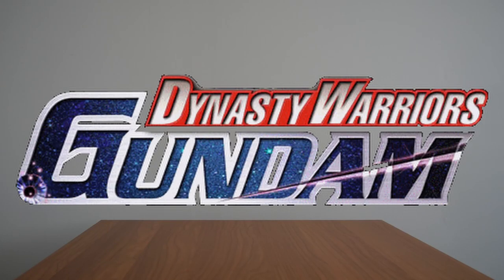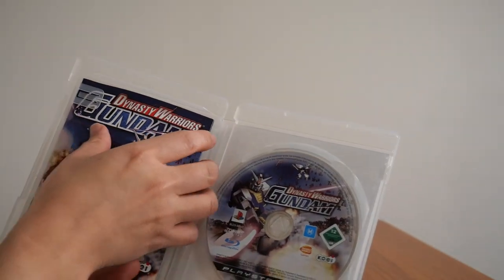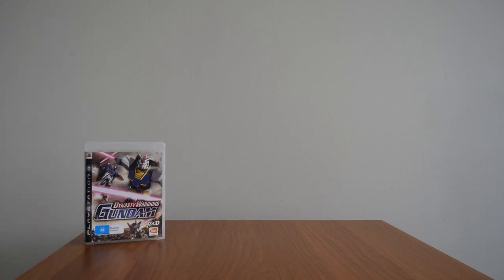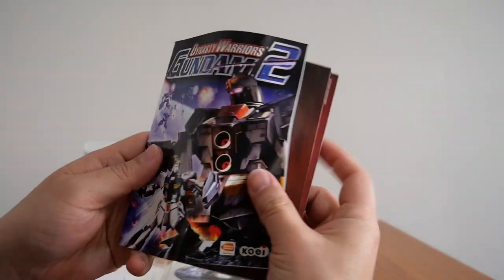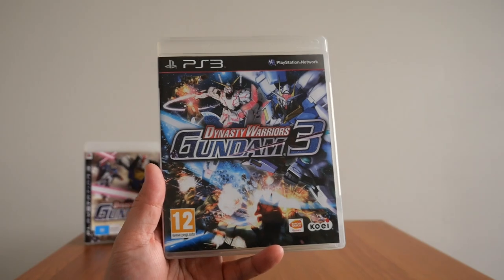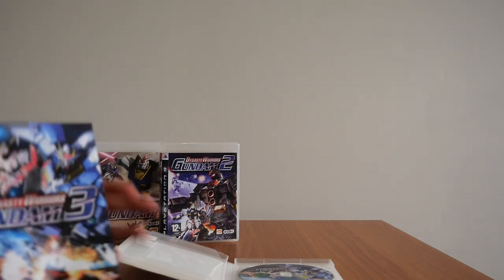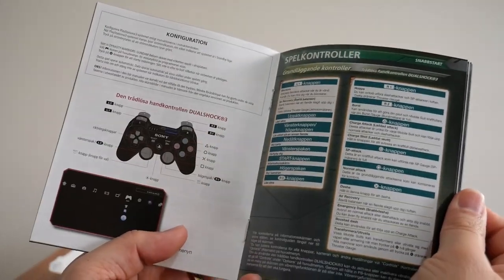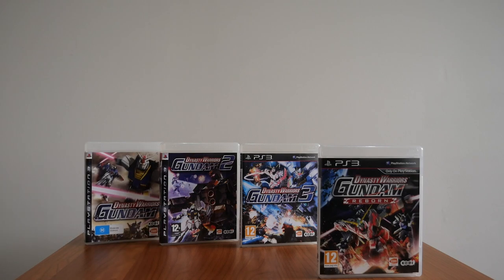Unboxing The Complete Dynasty Warriors Gundam Series | PS3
In this video I will show you the complete Dynasty Warriors Gundam games for the PS3.

0:00 - Dynasty Warriors: Gundam PS3
3:37 - Dynasty Warriors: Gundam 2 PS3
6:16 - Dynasty Warriors: Gundam 3 PS3
7:58 - Dynasty Warriors: Gundam Reborn PS3